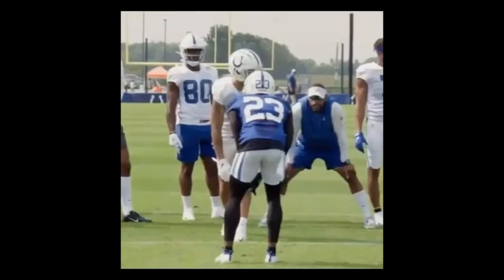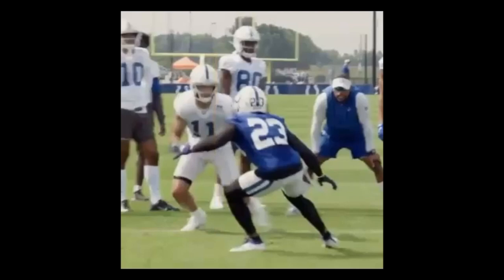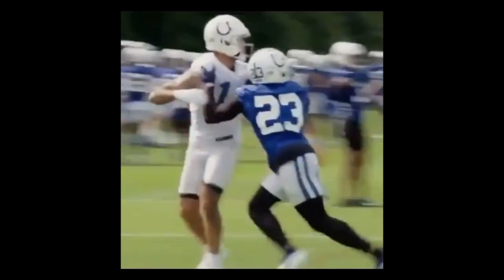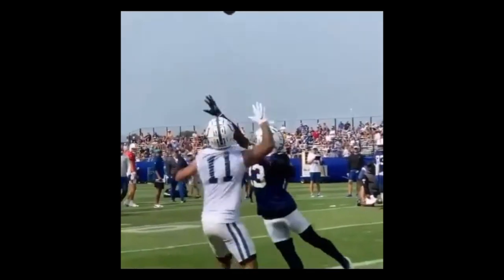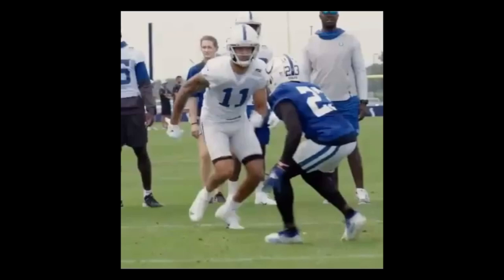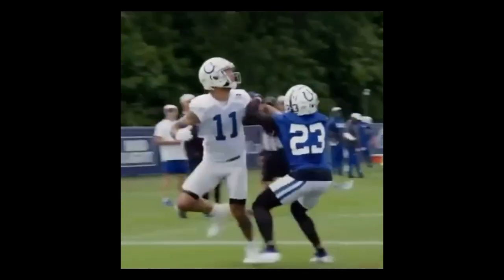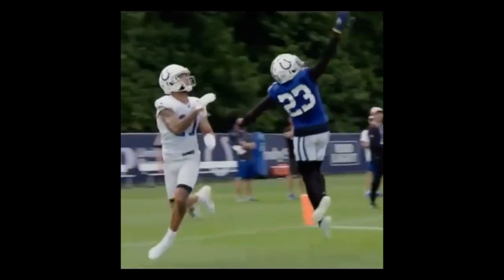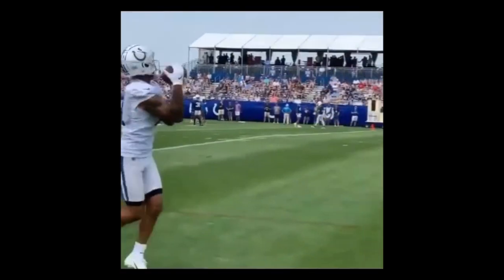Team Eyeland | Kenny Moore Jr vs. Michael Pittman Jr Wr vs DB 1 on 1s Reaction Breakdown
Team Eyeland Colts Kenny Moore vs. Michael Pittman Jr. Wr vs DB 1 on 1s Reaction Breakdown

Providing content to become better Football players, Primarily Defensive backs.

Tackle NFL DRAFT 2020 NFL Training Workout Football  how to Jalen Ramsey jamal adams minkah fitzpatrick tackle college football Derek stingley stephon gilmore derek stingley jr tom brady Patrick Mahomes Buccaneers Chiefs Tampa Bay Kansas City Superbowl Nnamdi asomugha Trevor Lawrence Zach Wilson Jayce Horn
Pat surtain Caleb Farley